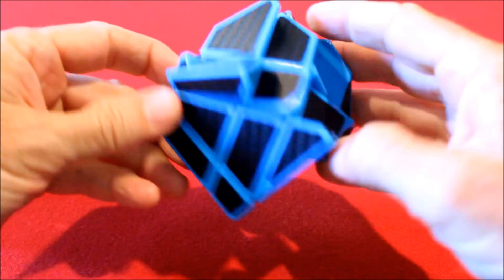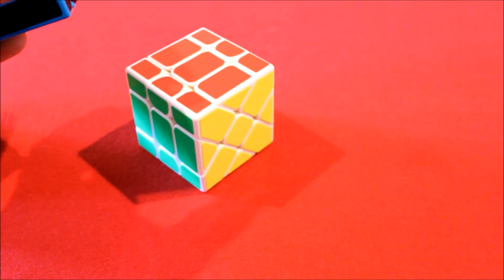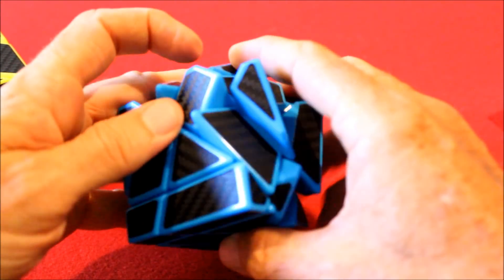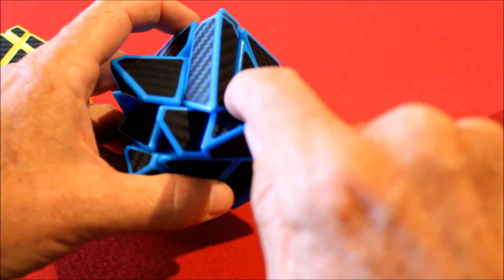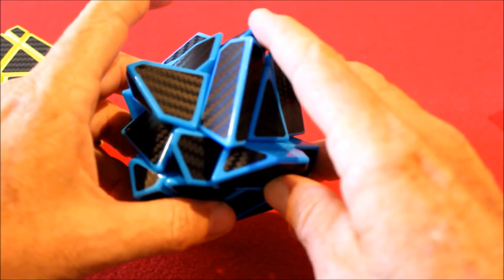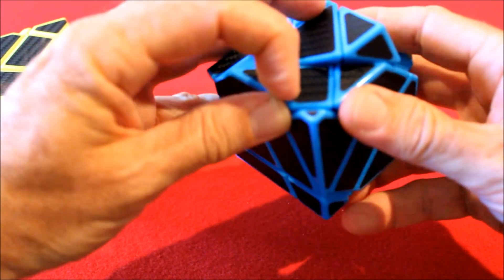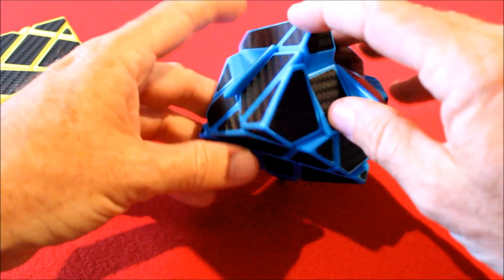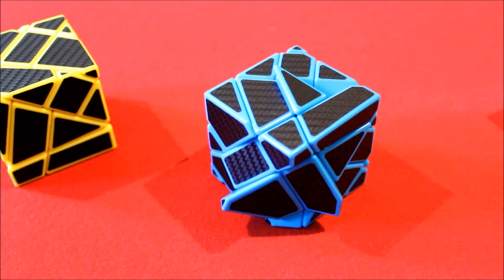Ghost Cube -- Part 2 of 3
Mike shows how to solve the middle layer of the Ghost Cube